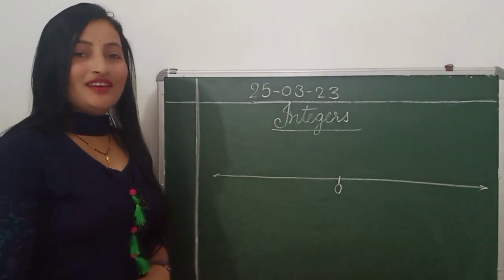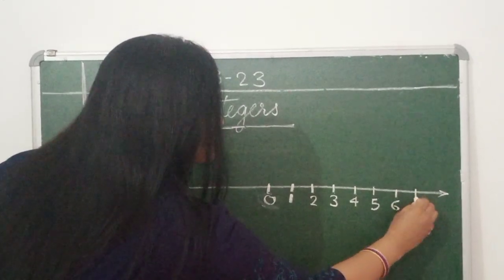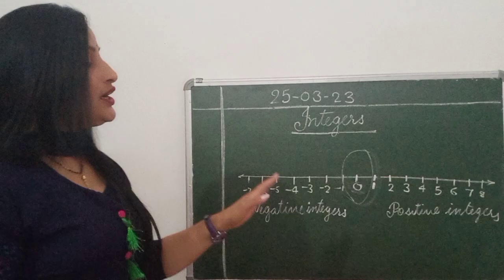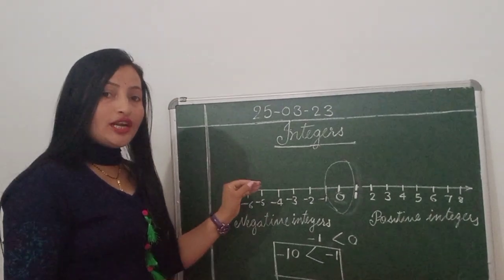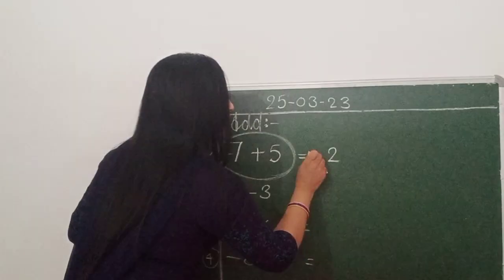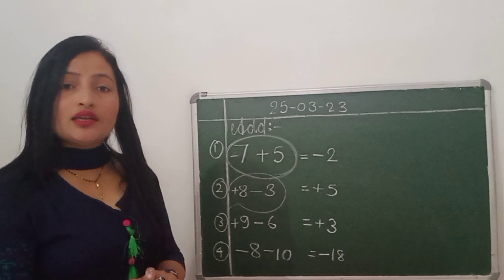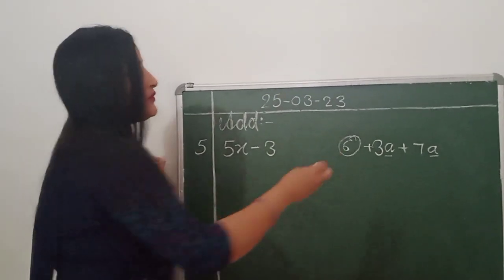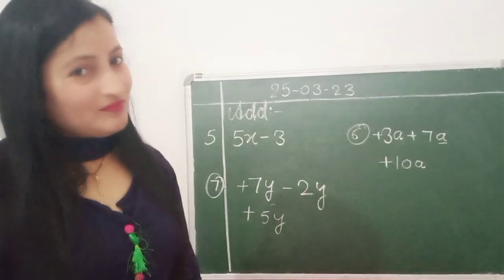educationalvideo by Sangeeta Kumari about Integers (class 6 and 7) Part-1.